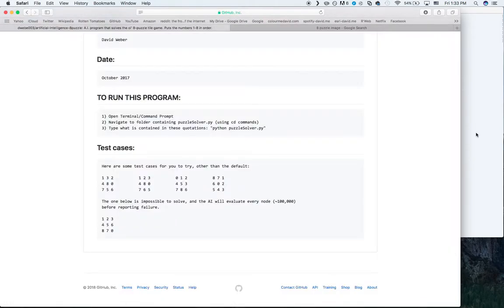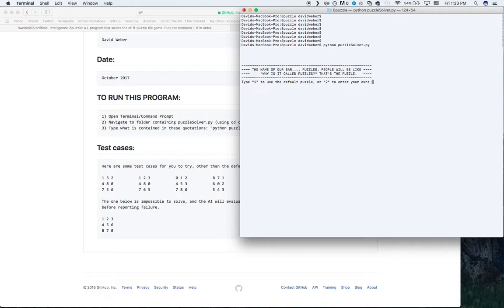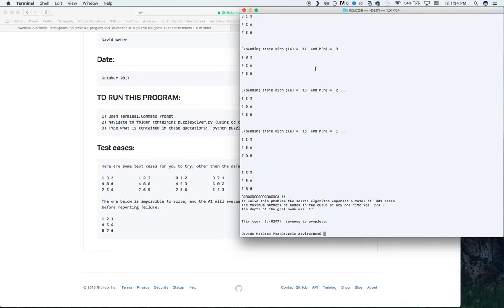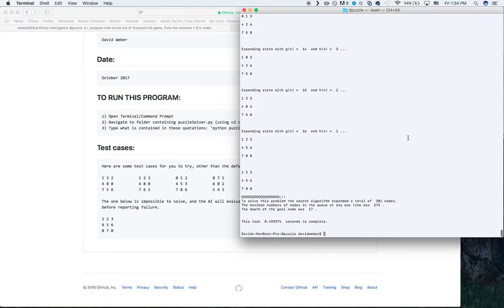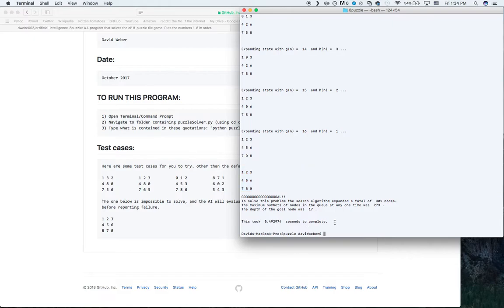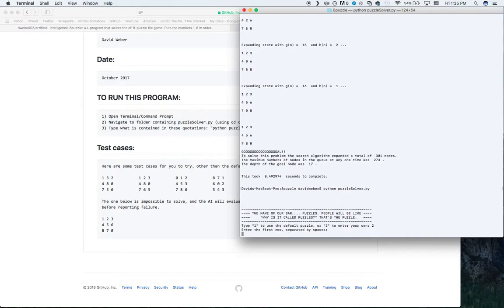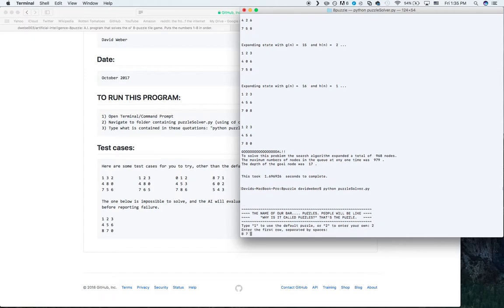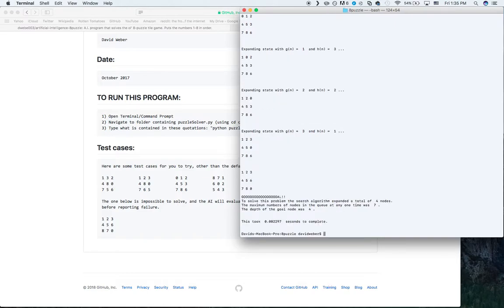A.I. Program -- 8-Puzzle Solver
This python program takes a scrambled 8-puzzle and solves it in a matter of seconds. It utilizes the A* search algorithm with a couple different heuristics.